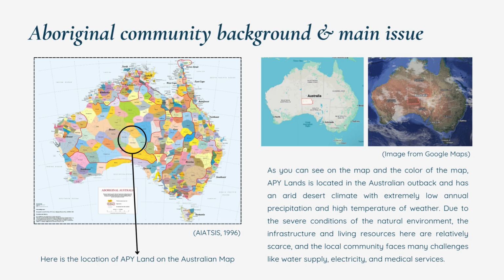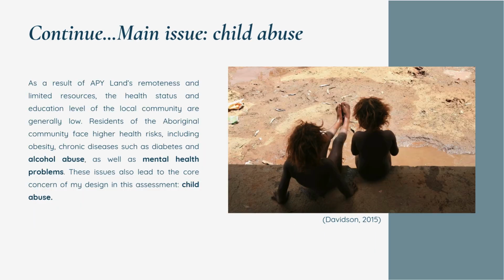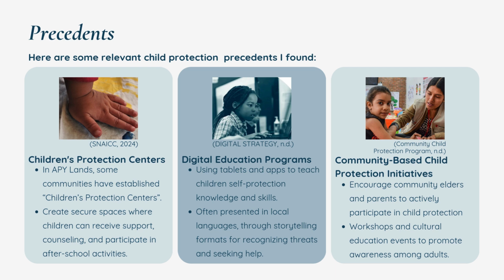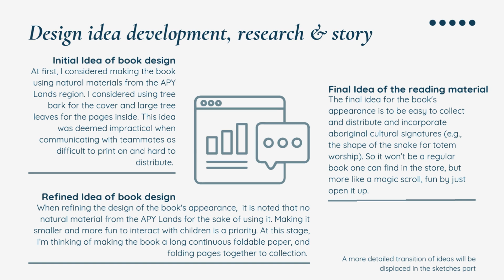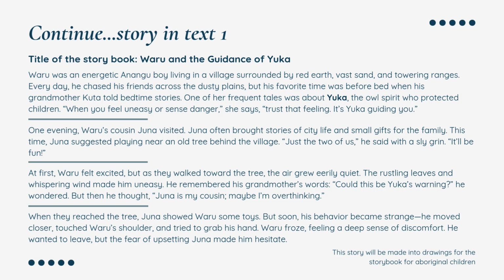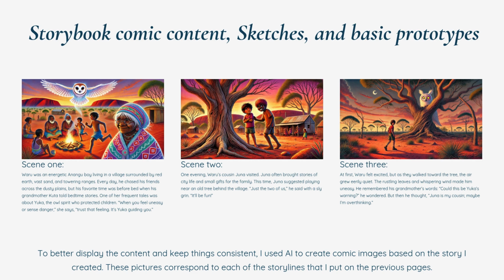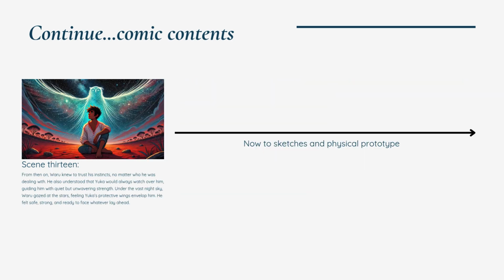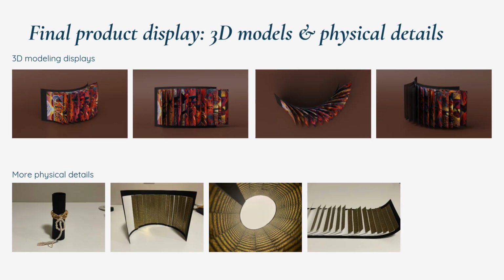DDES9012 Assessment 2 response to emergency scenario